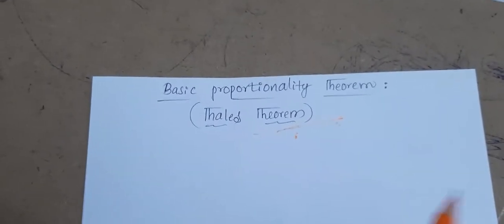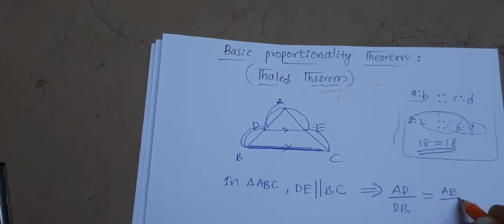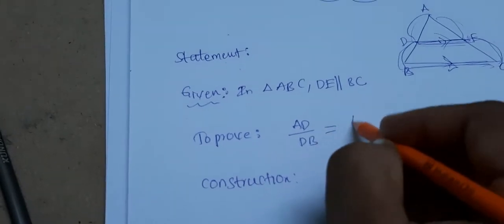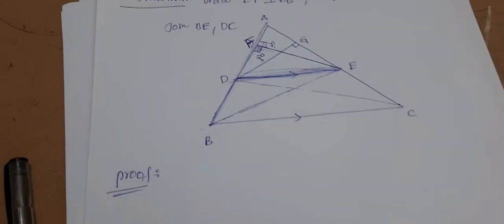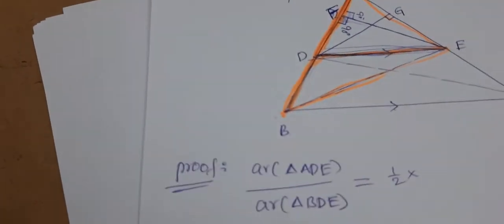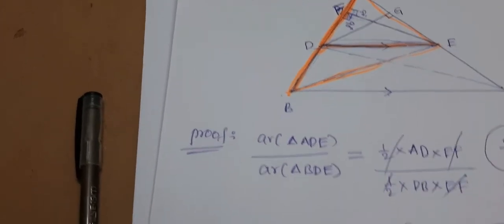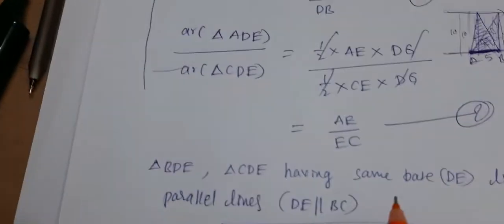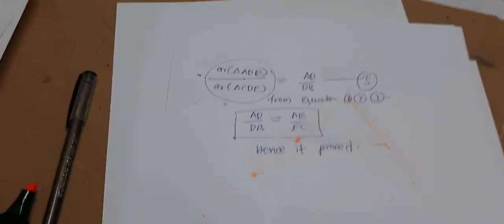10thCLASS. 8th CHAPTER ( part5 )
Proof of thales theorem